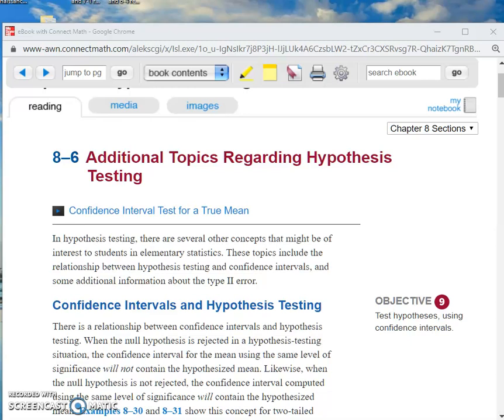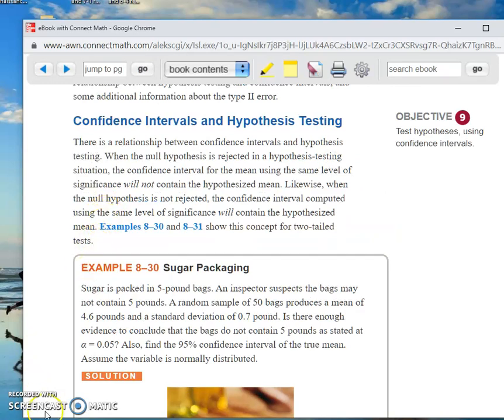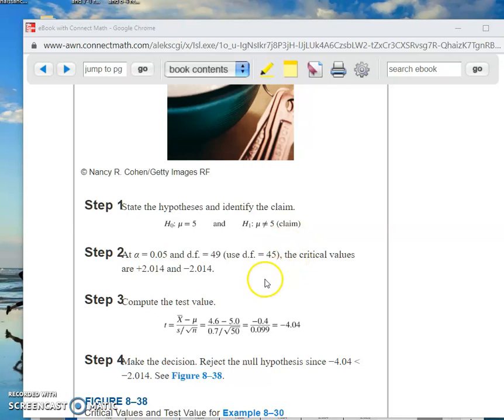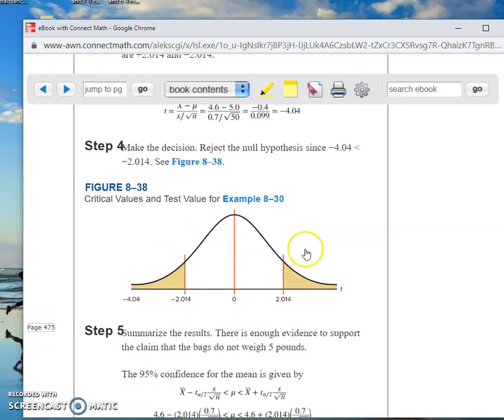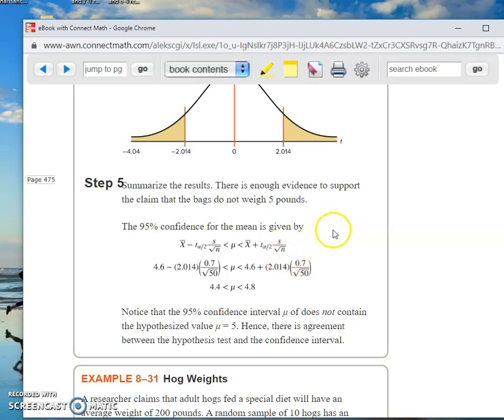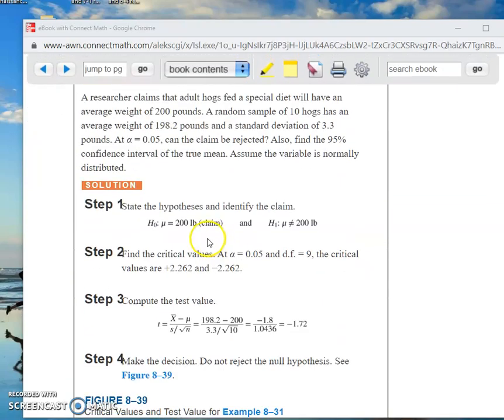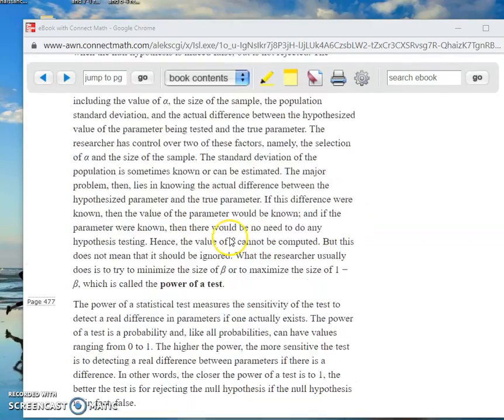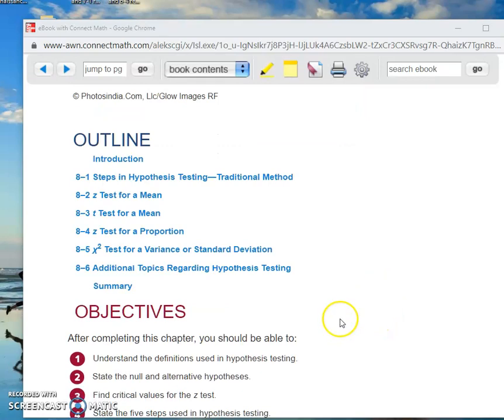Section 8 6 Recording # 1